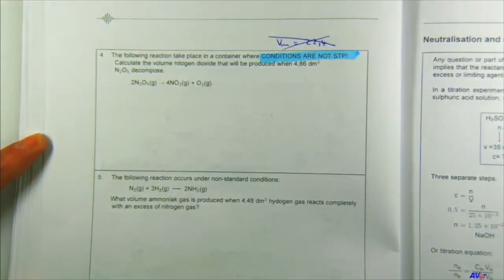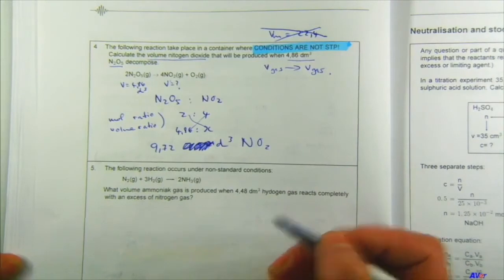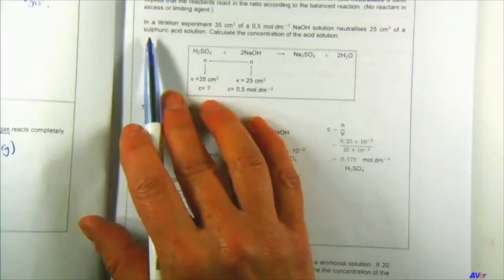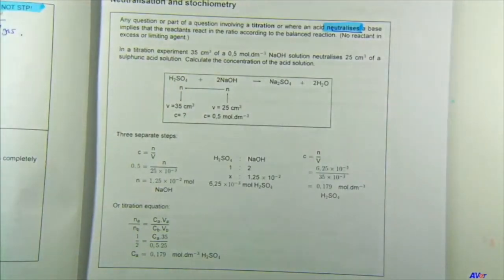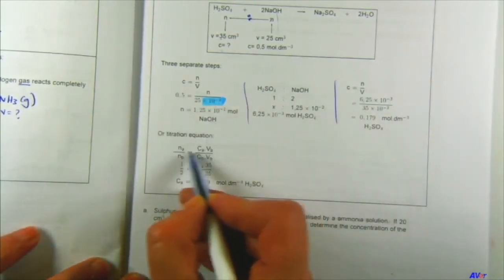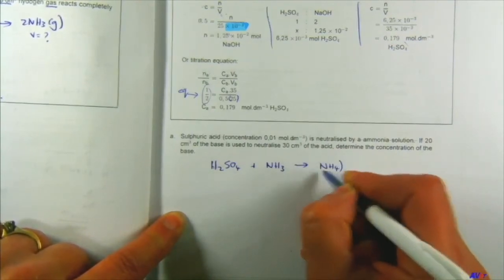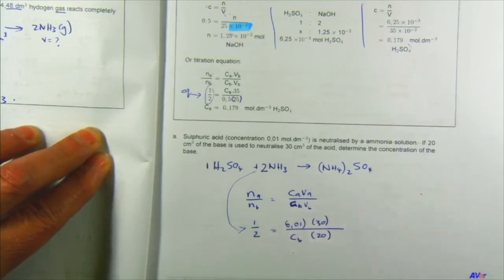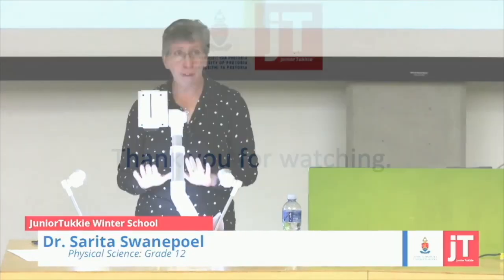STP and Titrations - Mole - Grade 12